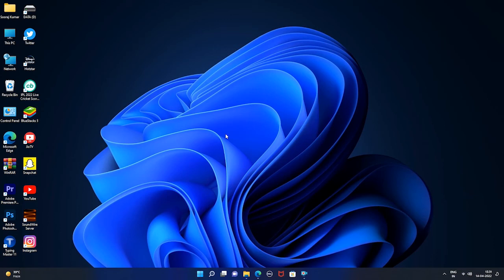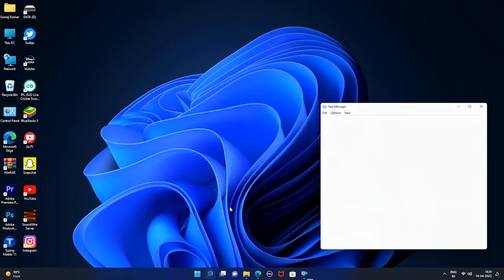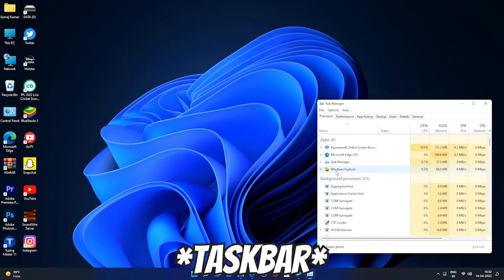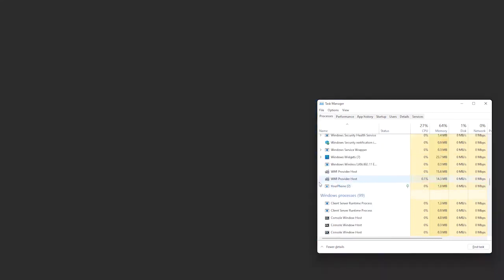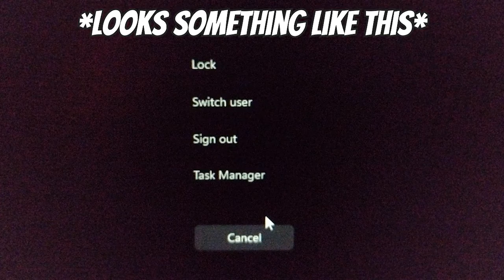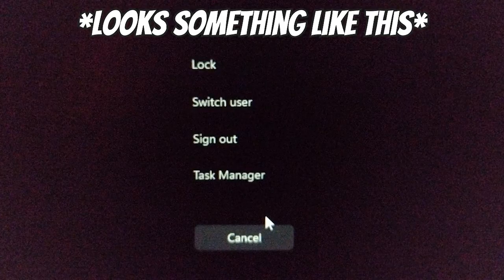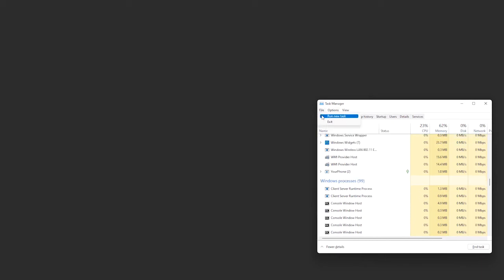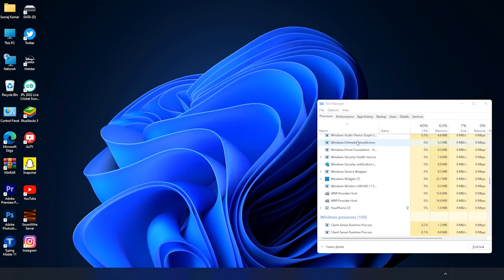What if you end task on windows explorer in task mananger | Task Manager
In this video, i'm gonna talk you through things that happen when you end task on windows explorer. One should not do this becuase explorer.exe handles many graphical user interface tasks on your computer, therefore, if you end it, it will close all file explorer windows you opened and render the start menu and the taskbar unusable.

 But what if one does this unintentionally or intentionally. Well, you'll be stuck with a blank screen in front of you. Many of us panic and restrart the computer, that's apparently a cure to this problem but there's also a quick fix. You just have pres ctrl + Alt + Del simultaneously and you'll be greeted with this screen with a bunch of options on it. Just click on the one that says task manager.

 However, the interface still won't look the way it is supposed to look because there's one more thing one needs to do subsequently.

Now that the task manager is open.

 Click on file, then on run new task and type in 'explorer', press enter and as you can see things are back to normal as they ideally should be.